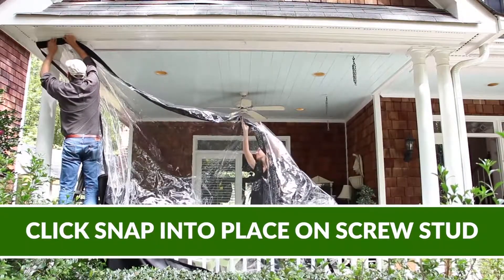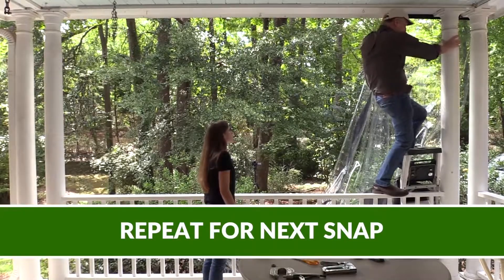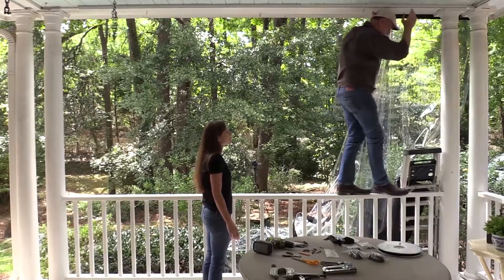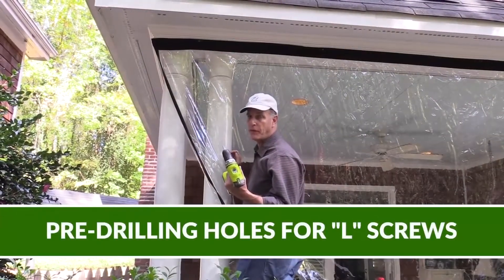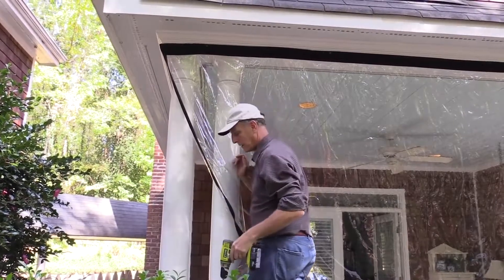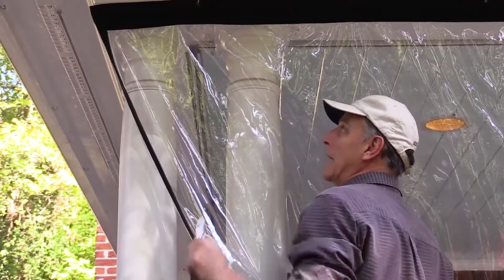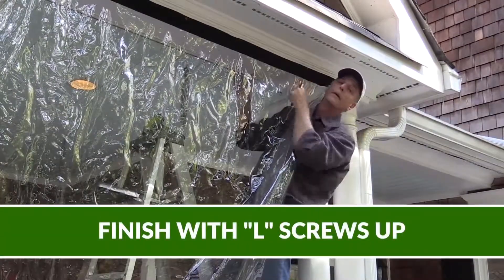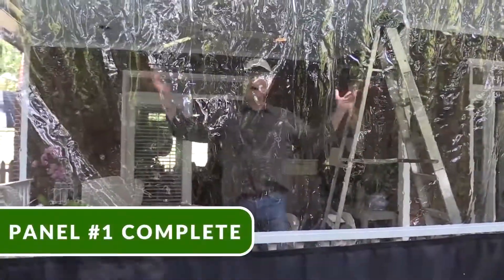Mounting Your Panels